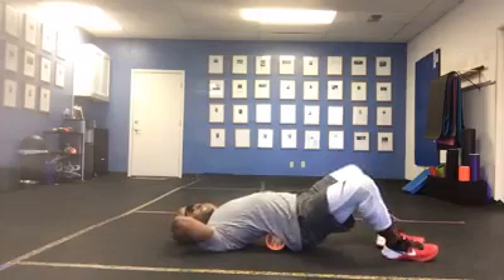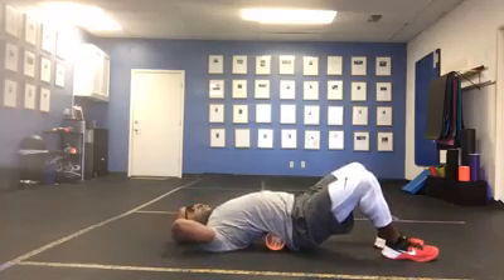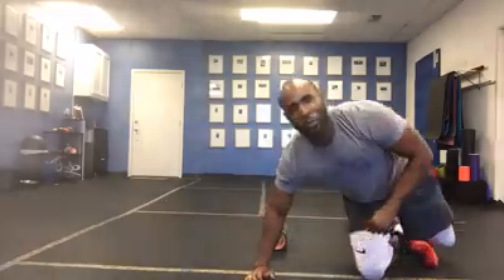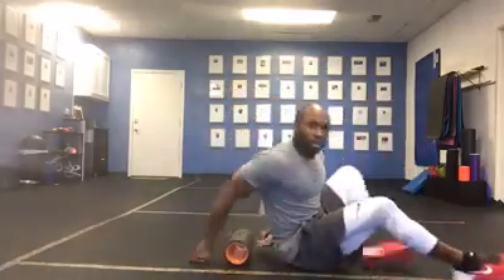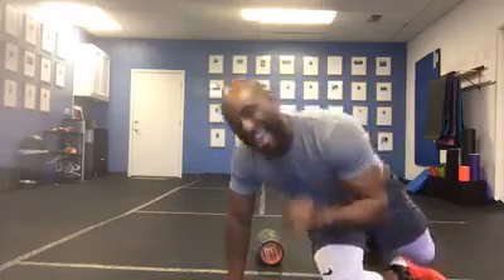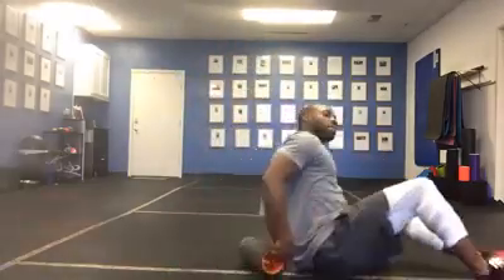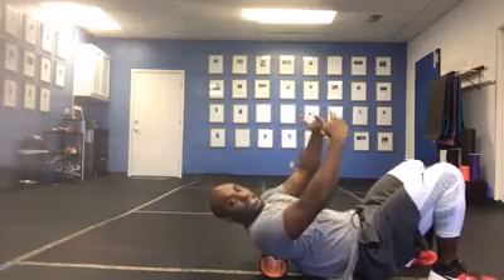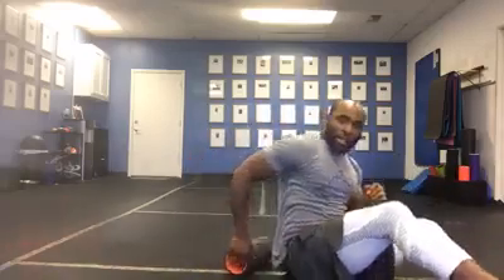Never Foam Roll Your Lower Back! (Here Is Why) | Online Personal Trainer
NeduFitness.Com

One of the worst things you can do to alleviate back pain is to foam roll your lower back. Check out this video to find out why.